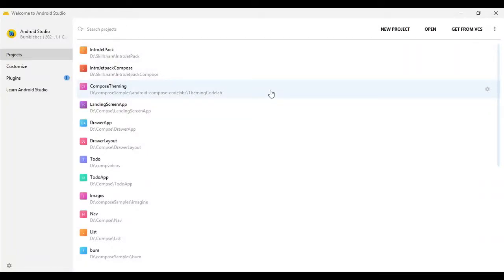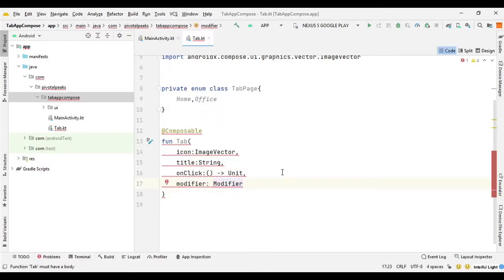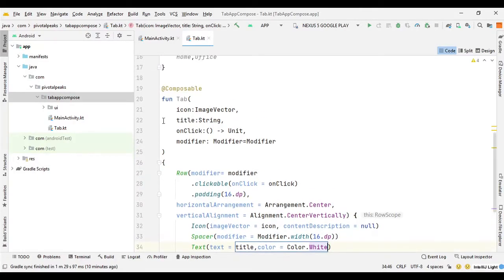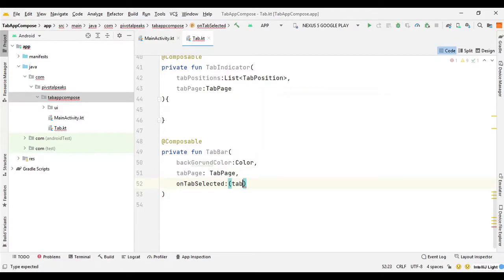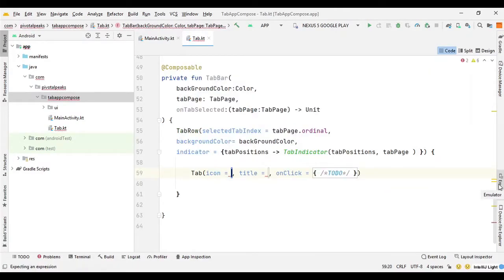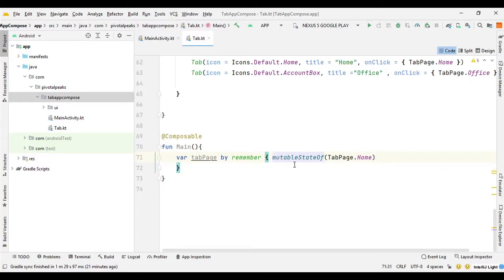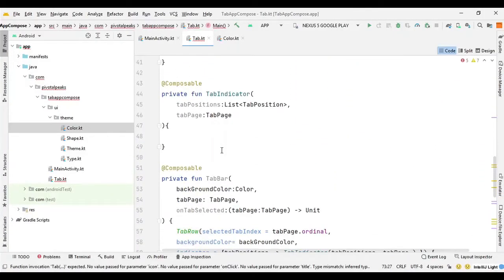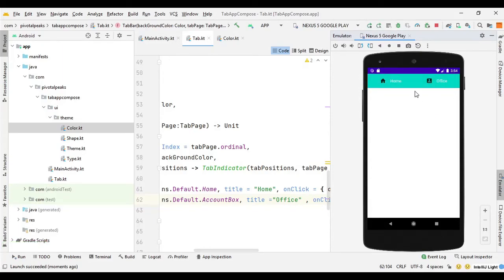Creating a TabBar Layout in Jetpack Compose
In this video you will learn how to create a top tab bar layout in Jetpack compose.